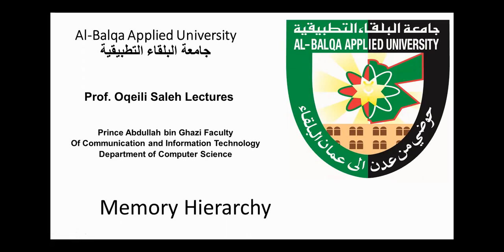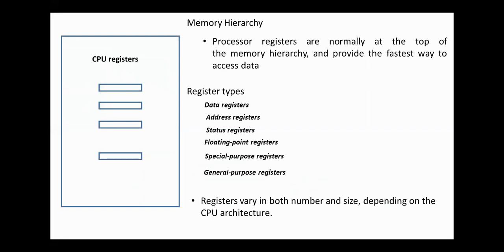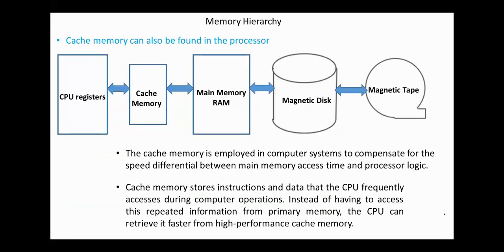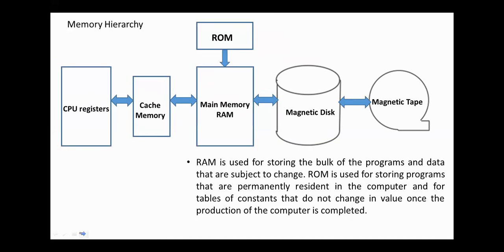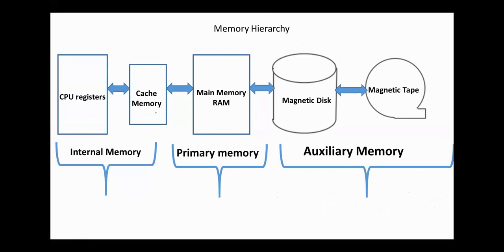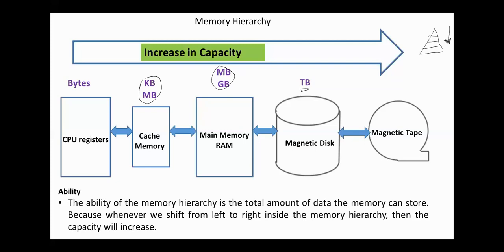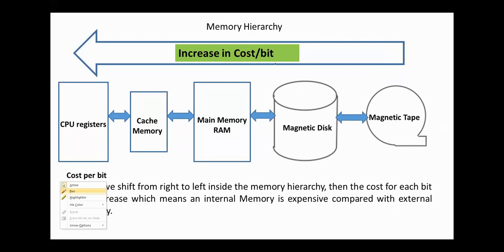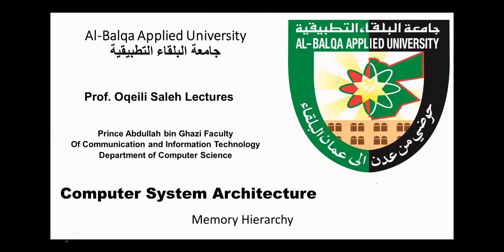Memory Hierarchy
CPU registers
Cache Memory
Internal Memory
Primary memory
Auxiliary Memory
Advantages of Memory Hierarchy